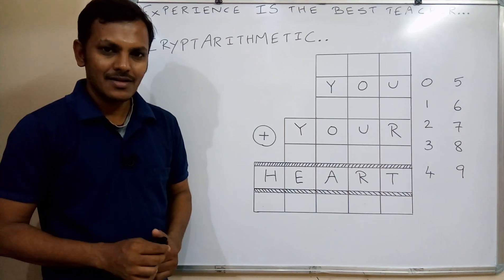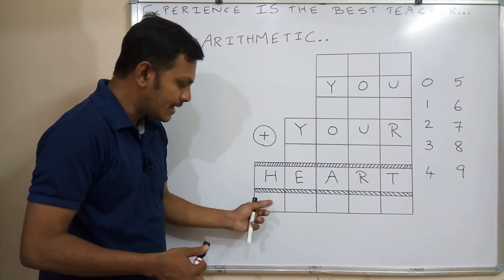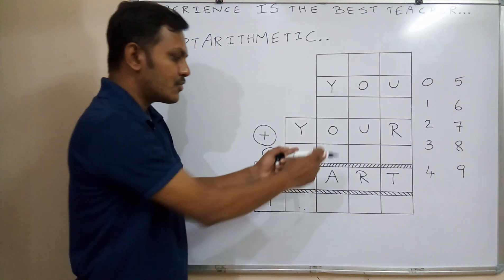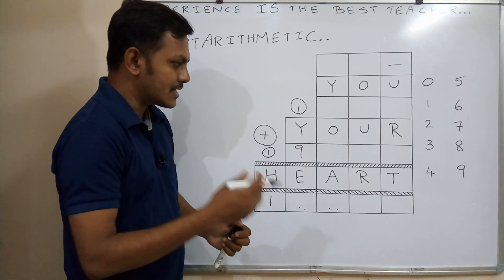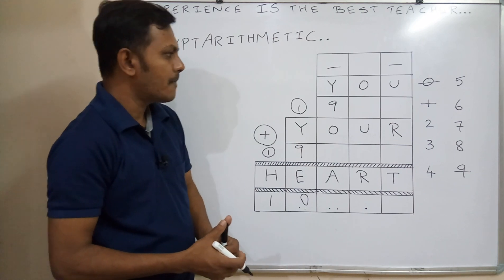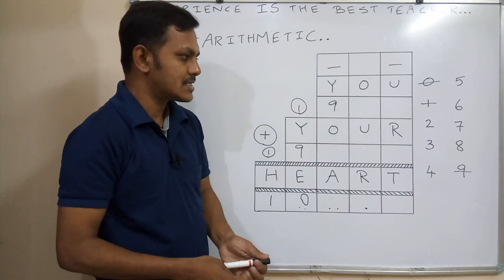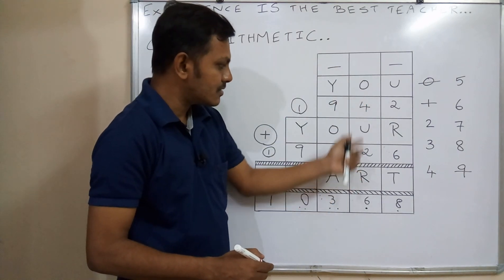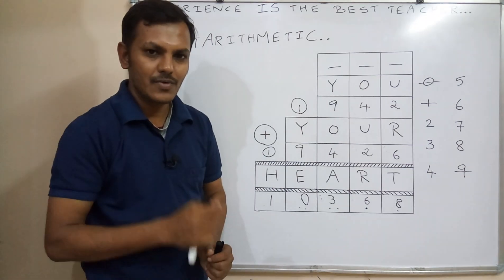Cryptarithmetic Problem in Artificial Intelligence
Cryptarithmetic Problems Infosys

You+Your=Heart

Cryptarithmetic  Problems Tricks in English

You Plus Your Equals Heart

Crypt Arithmetic English

Crypt Arithmetic Problems Artificial Intelligence